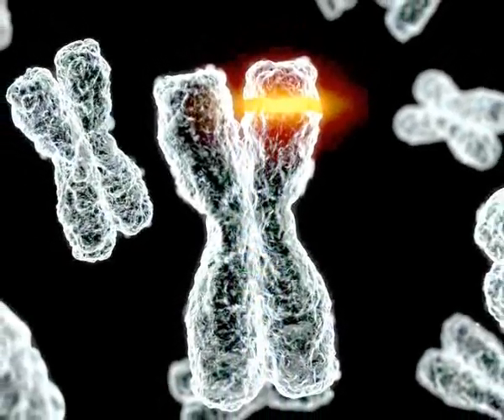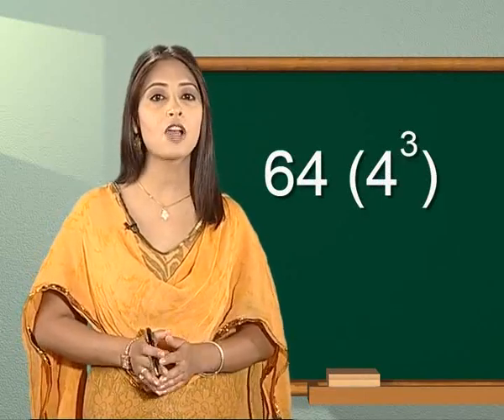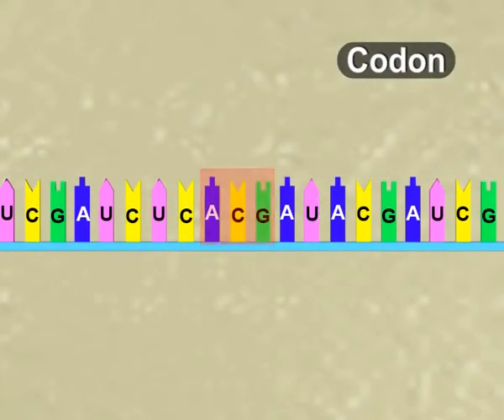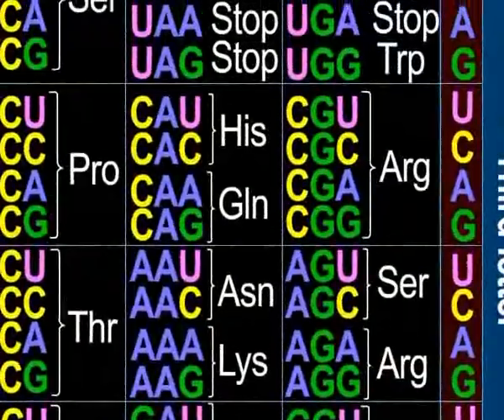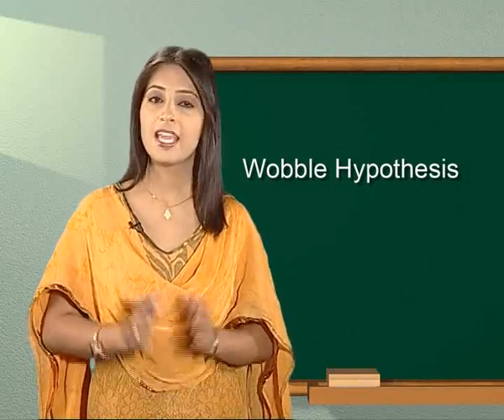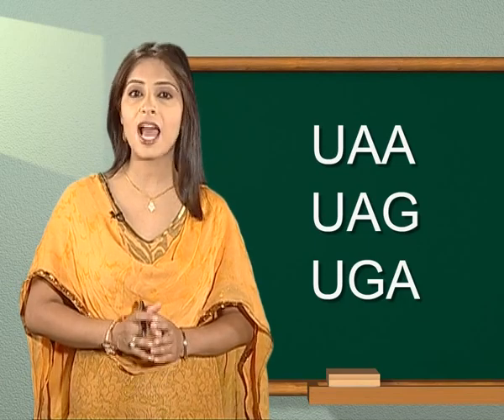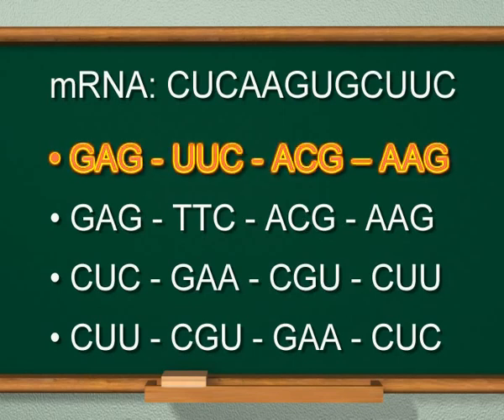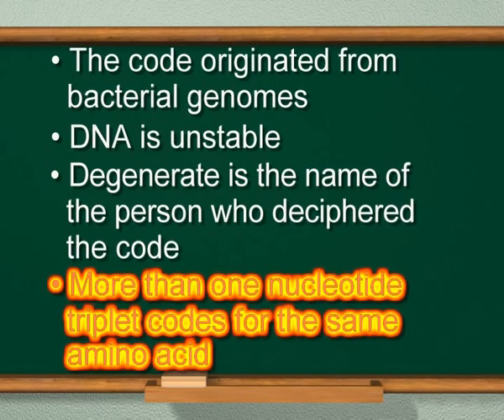Biology c12 j GENETIC CODE AND ITS PROPERTIES 1